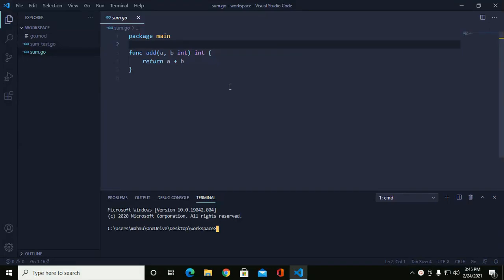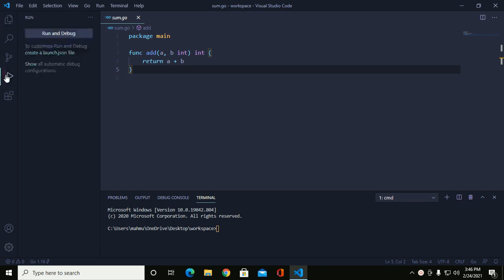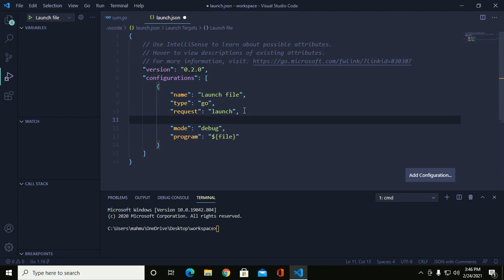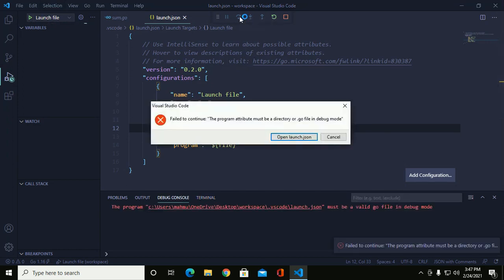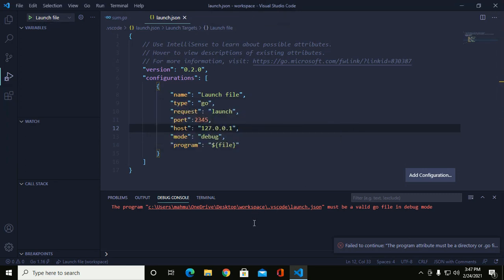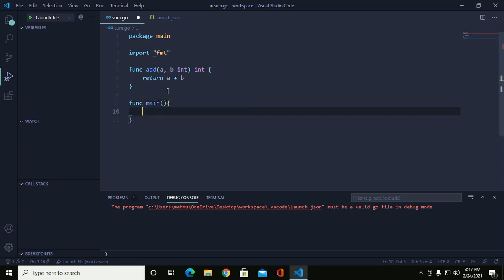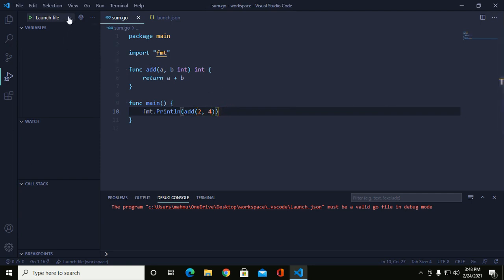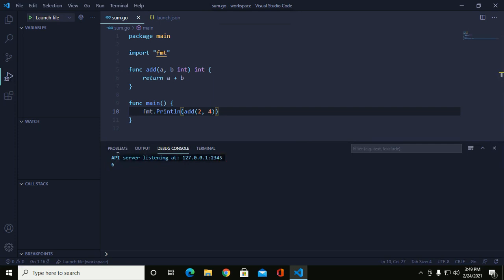How to debug GO program with visual studio code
In this video we will learn how to debug go lang with vscode [2021]